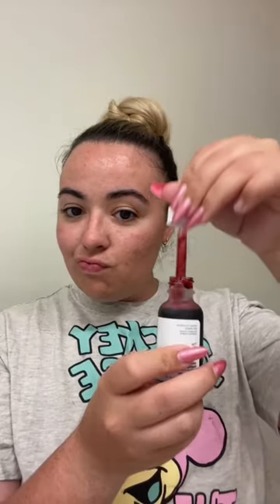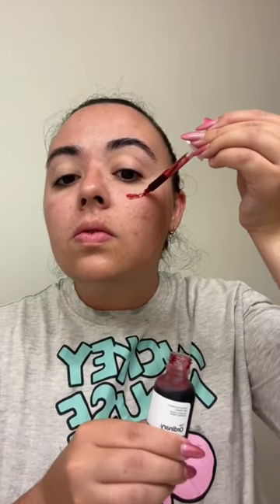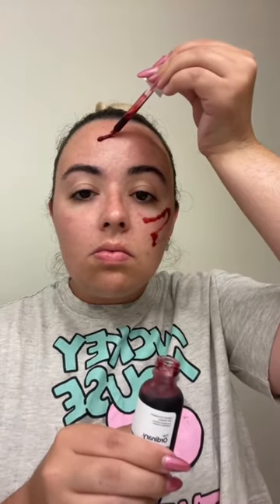GURWM: skincare edition 🧖🏻‍♀️